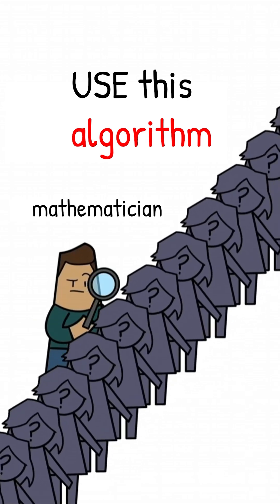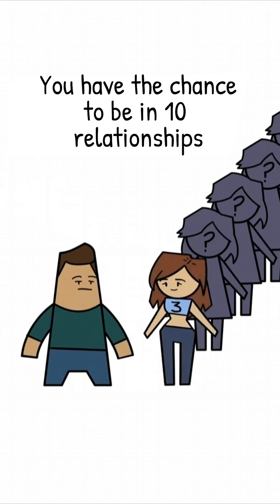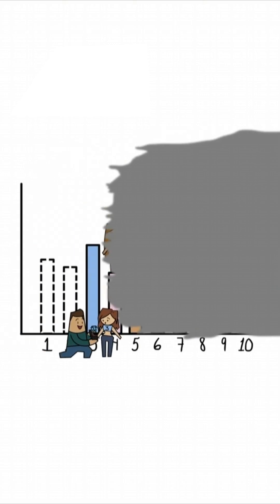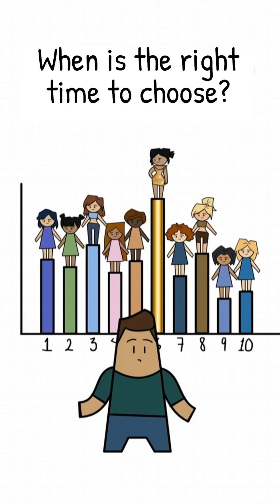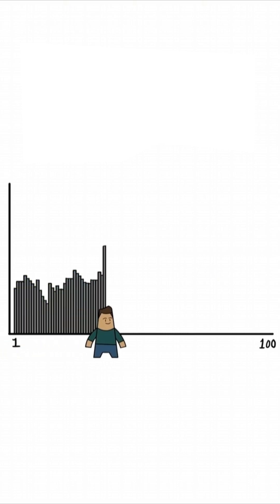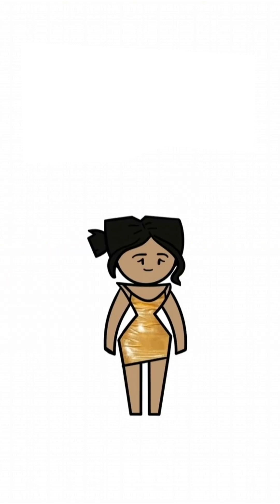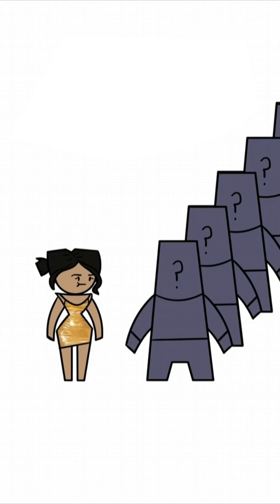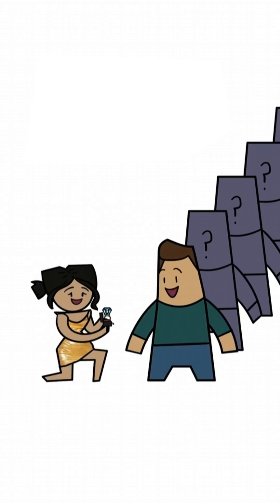Mathematicians USE this algorithm to choose a partner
Mathematicians use the 37% rule to find the perfect partner. Date and reject the first 37% to set a benchmark, then choose the next person who surpasses that standard. Too soon, you might miss the best; too late, they might slip away.